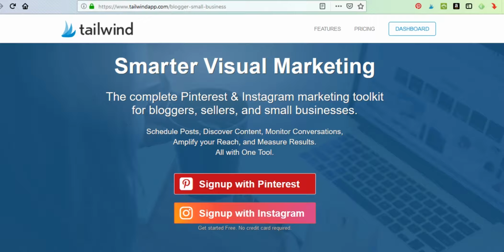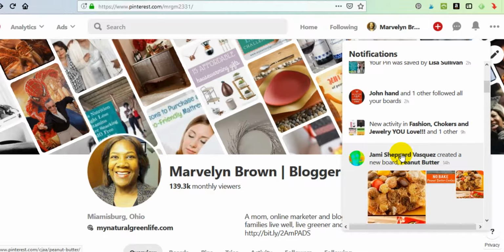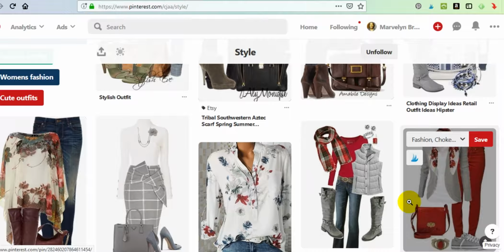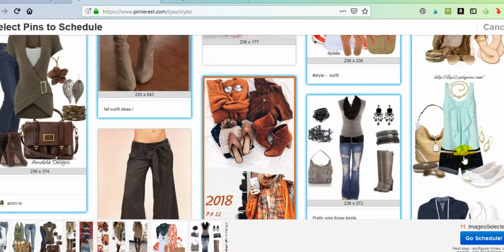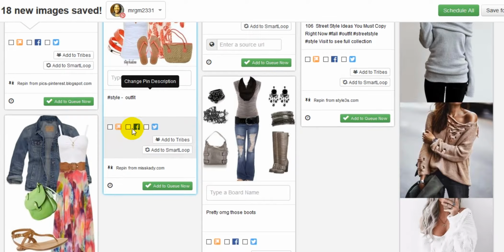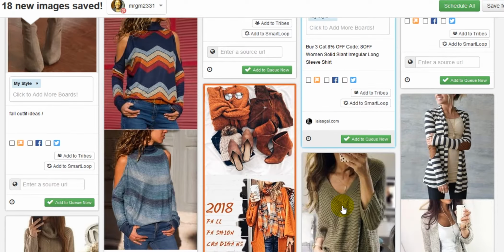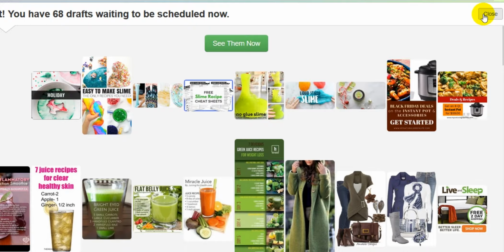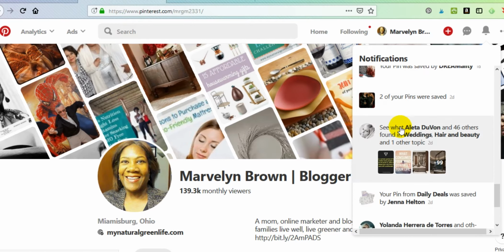How to Use the Tailwind Browser Button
Tailwind is the tool every blogger, seller and business owner that  needs to grow their business without spending endless hours on social media.

The Tailwind browser button allows you to schedule pins throughout the day without sitting in front of the computer. You can schedule pins for several months in advance and know that this tool will be working in the background to keep your content in front of your audience.

If you're short on time, you can grab a group of items to pin, and save them in your draft folder for later.  Pin to multiple boards at one time and custom craft your descriptions for SEO and maximum impact.

Follow our video series to learn more about it and how it can help you get more traffic, leads and sales.

Whether you're an affiliate marketer, direct salesperson, if you're a network marketer or someone who sell their own products and services, learn what works and what doesn't work using the Tailwind app.

If these social media platforms are not part of your marketing strategy, Tailwind makes it easy to get started!